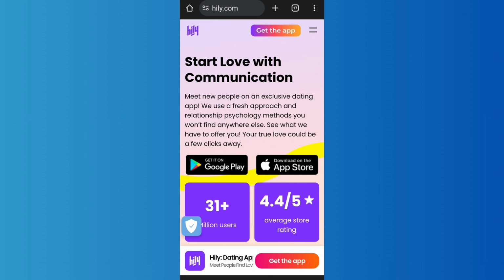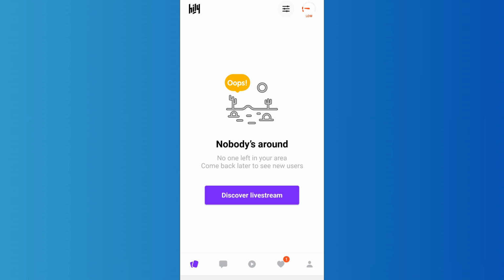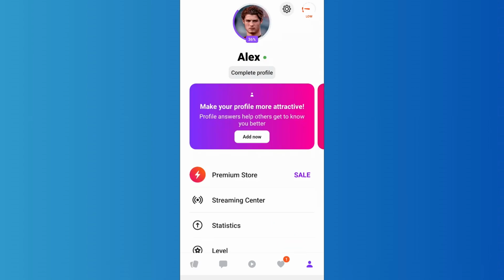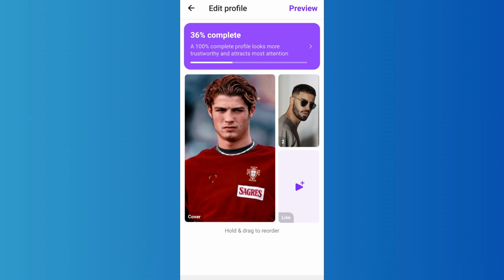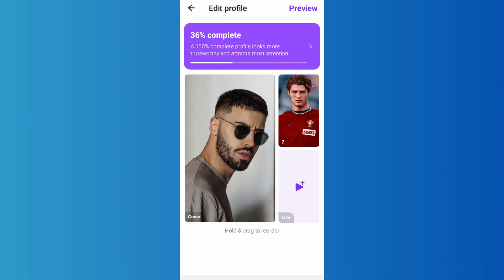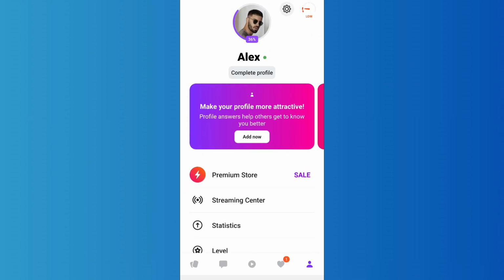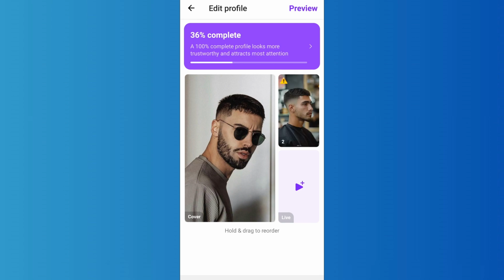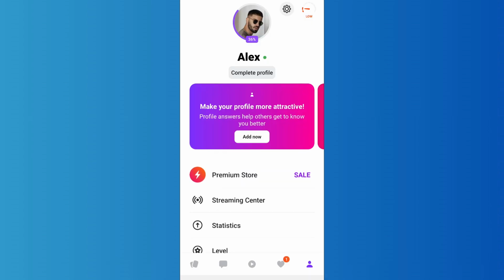How to Upload Profile Picture on Hily 2024 | Hily Tutorial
Elevate your Hily profile with an eye-catching profile picture using this easy-to-follow guide. Follow along to learn how to upload your photo, customize your profile, and stand out in the dating crowd.